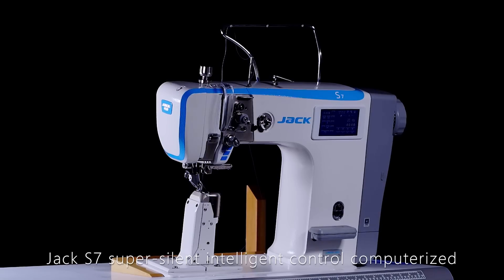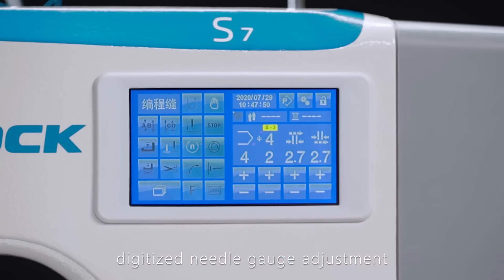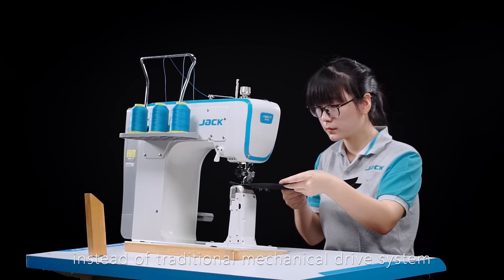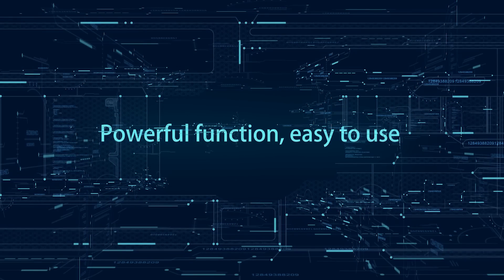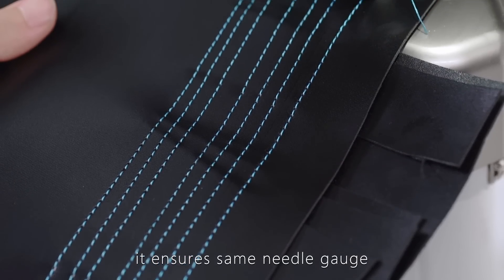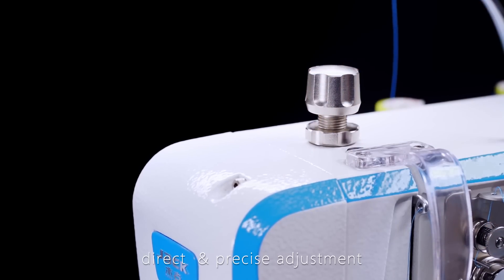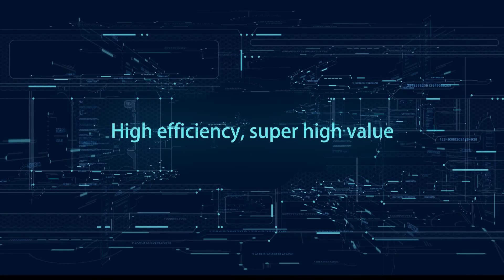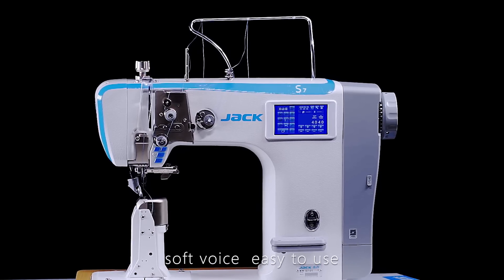S7 Jack Post Bed Roller Feed Sewing Machine